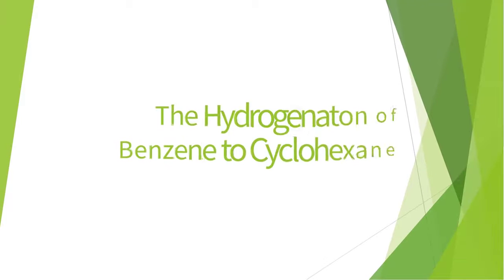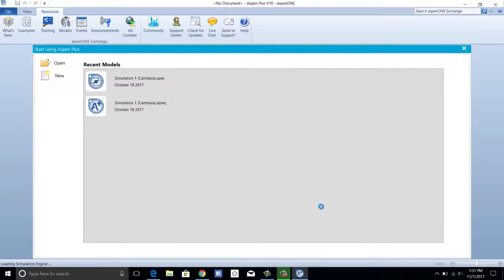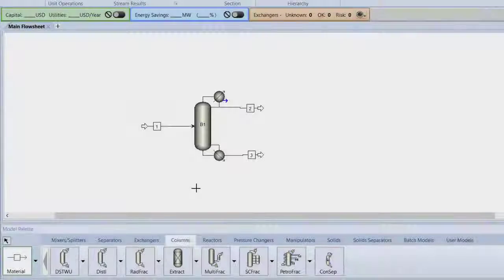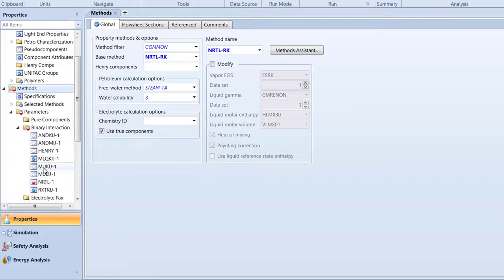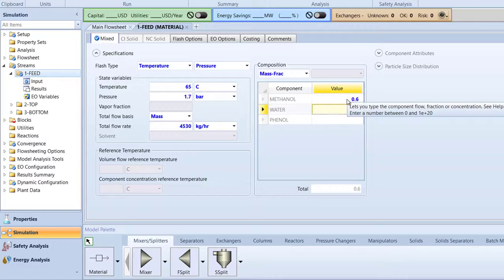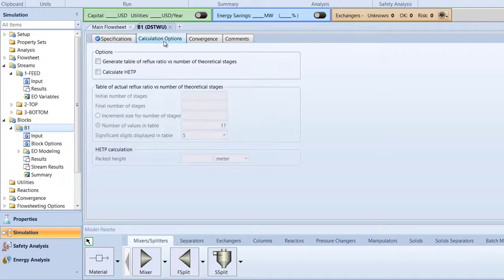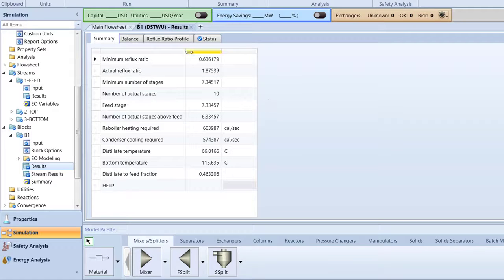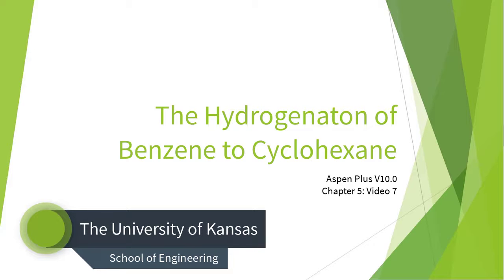Aspen Plus V10 0 Series Chapter 5 The DSTWU Model